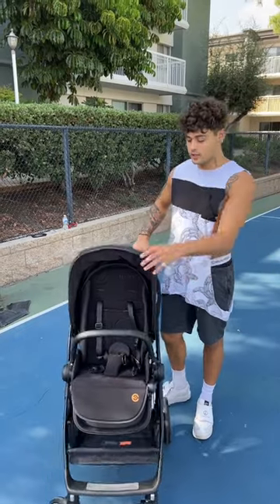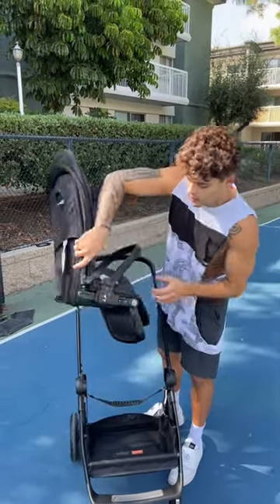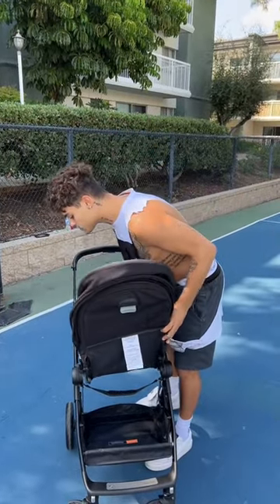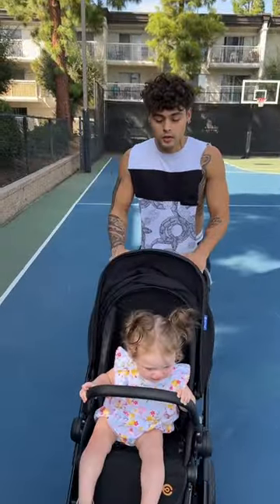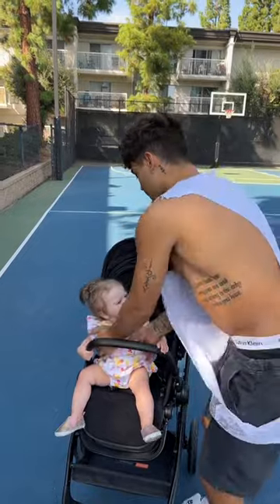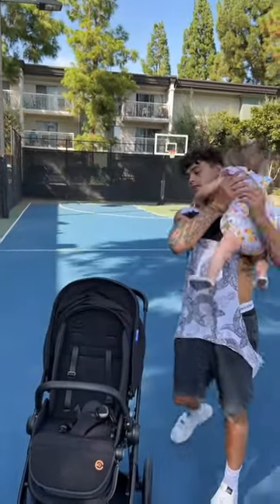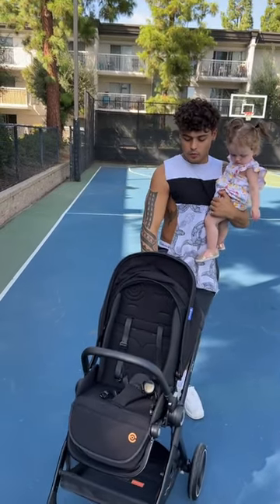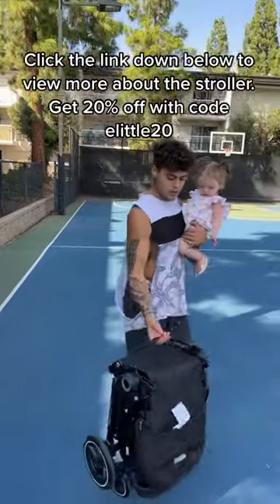he elittle baby stroller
Graco Modes Pramette Travel System, Includes Baby Stroller with True Pram Mode, Reversible Seat, One Hand Fold, Extra Storage, Child Tray and SnugRide 35 Infant Car Seat, Ellington

        🥰🥀Love You  @itscamerinkindle and @itsalyssastevenss @brynleekindle🥀❤

❤🥰 @itscamerinkindleand @itsalyssastevenss I am your big fan I always follow you.

I'm a big fan of  @itscamerinkindleand @itsalyssastevenss. I always follow their . I like them a lot. So I opened this YouTube channel as their fan. The videos they upload on Tiktok or Instagram but not on YouTube. I upload these videos on this YouTube channel.

🙂(Camerin kindle)  if you prohibit me from uploading your videos. Then I will not upload your videos anymore.😌

Keep Supporting❤️